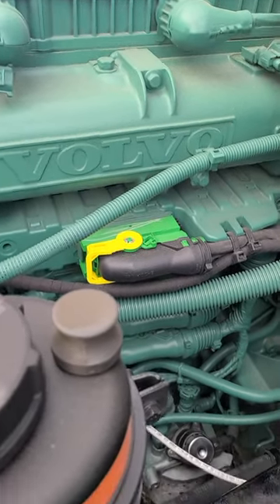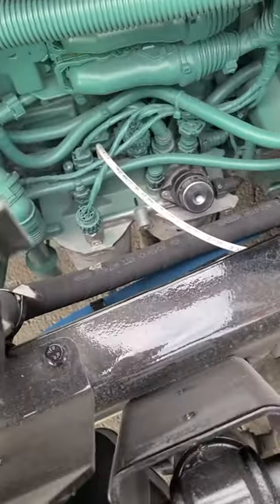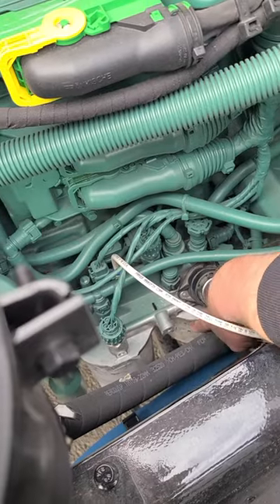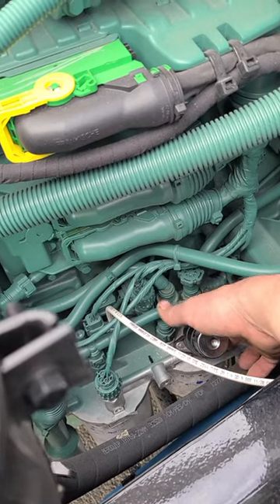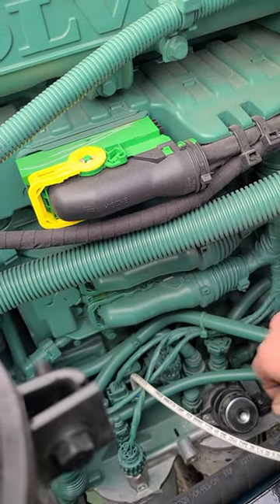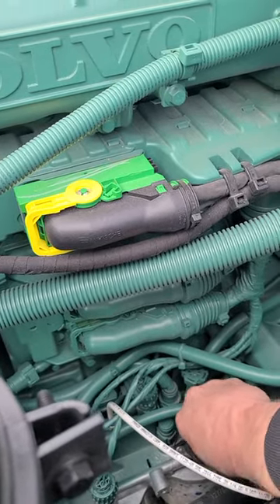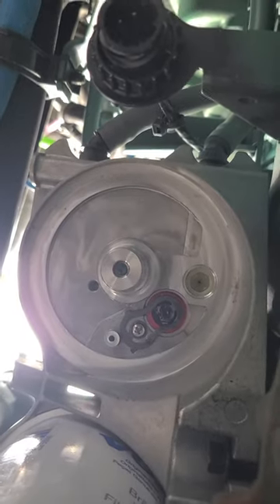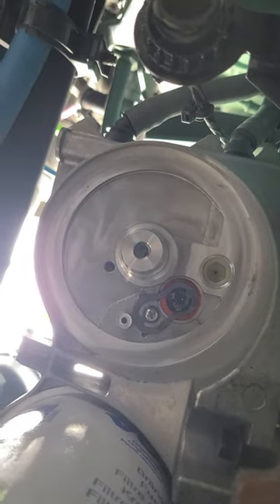How to Prime Fuel Sytem Volvo 2020 D13.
Truck shut down while driving and lost prim I was not able to get the truck to stay running. The truck kept losing prime. the dealership said these new Volvos are getting junk stuck in the fuel filter housing. There is a plug/flap that needs to be cleaned under primary fuel filter  housing where the filter threads are. Watch video for location. The dealership said to clean that, sometime it gets clogged.

Filled the filters up three times to try and clear the clog but the truck kept dieing.

its either going to be the housing, check valve or injectors.

Comments welcome.